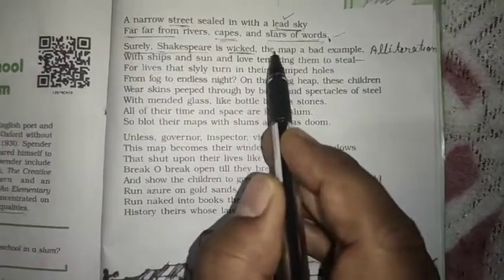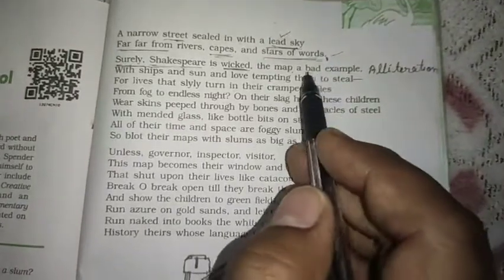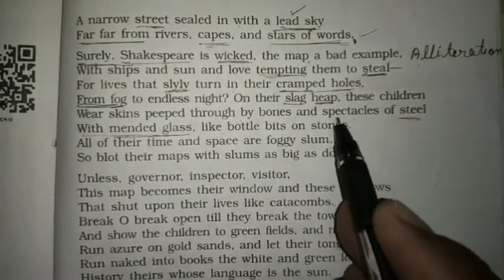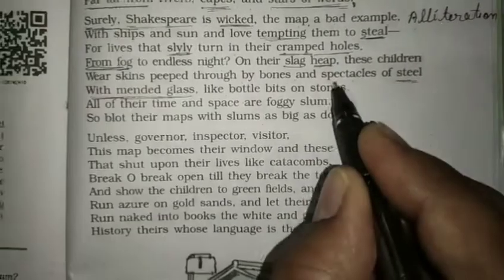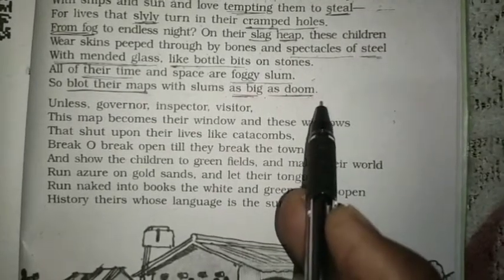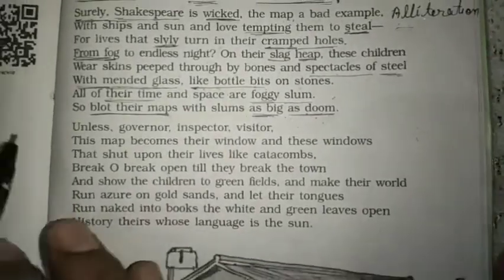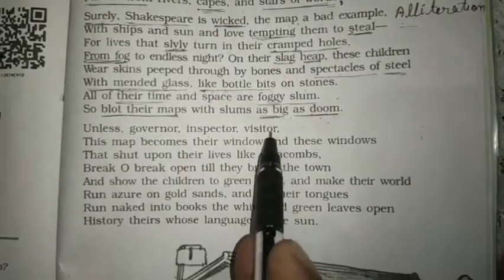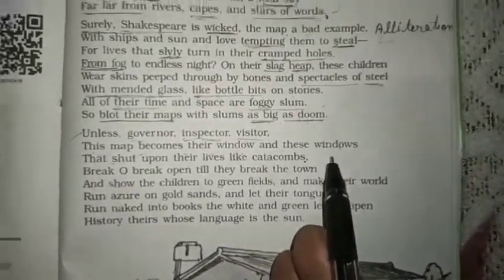An Elementary School Classroom In A slum|Class 12 |Flamingo|By Pawan Sir